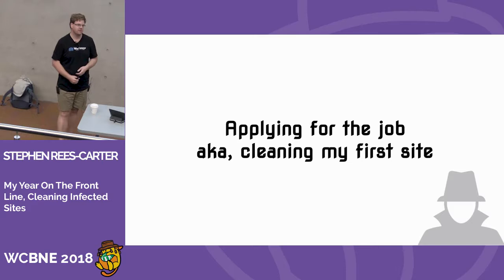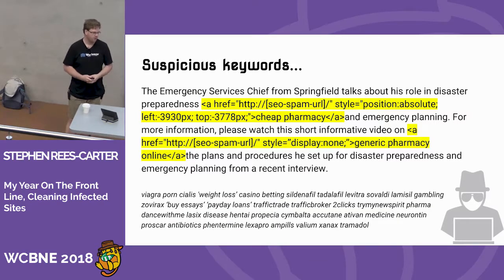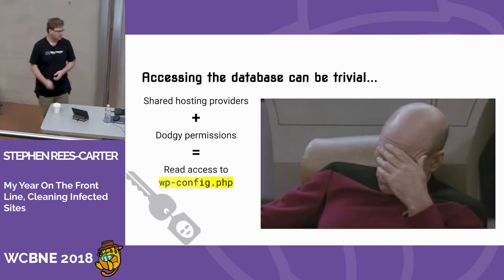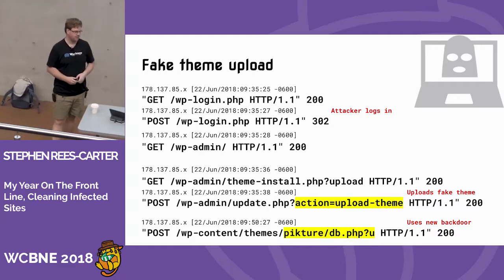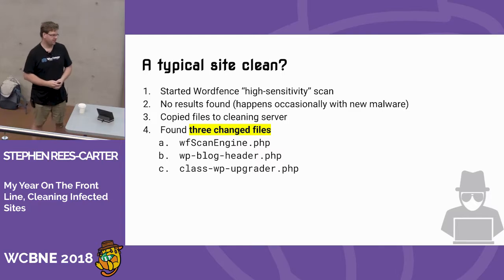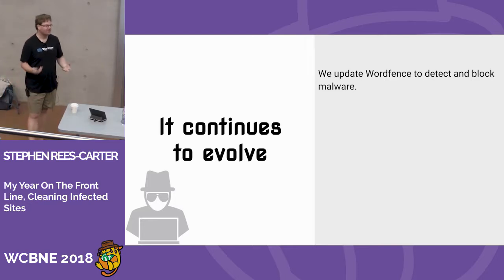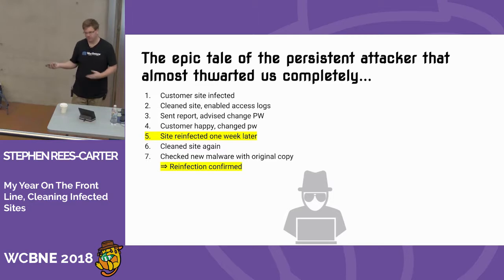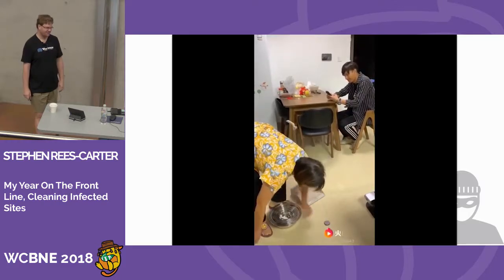Stephen Rees-Carter: My Year On The Front Line, Cleaning Infected Sites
Stephen has been working with the Wordfence Site Cleaning team part-time since early 2017, Fast-forward to the middle of 2018 and he’s recently stepped back from cleaning to join the Wordfence team full time as a developer, so now it’s time for him to tell us his story.
He’ll share stories from the more memorable sites he’s cleaned, revealing his all-time favourite WordPress malwares, and the epic tale of the persistent attacker that almost thwarted them completely.
Scattered throughout will be tips and ideas to help protect your site from compromise and keep everyone (except the bad guys!) happy.